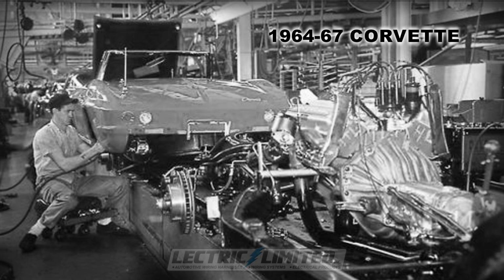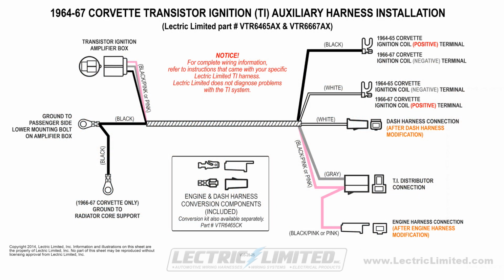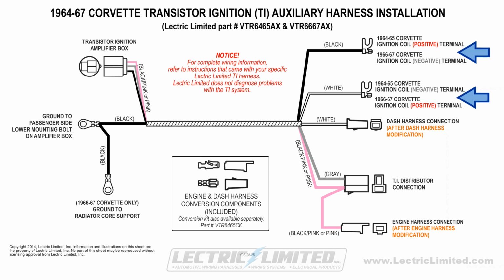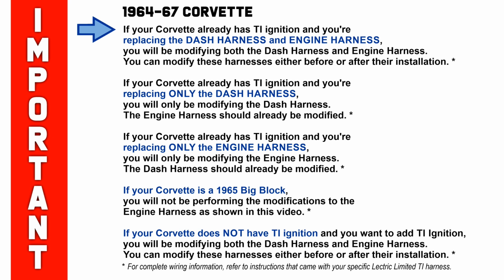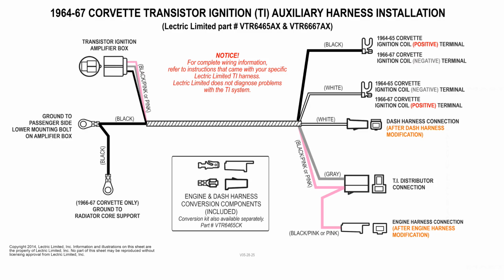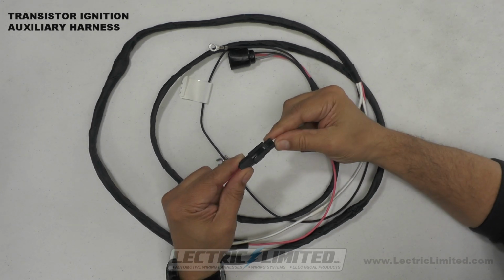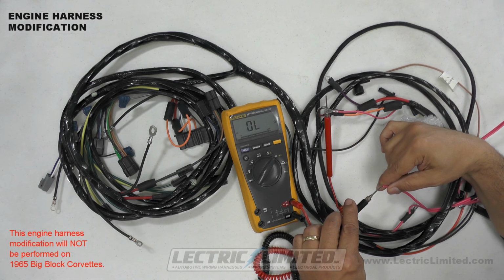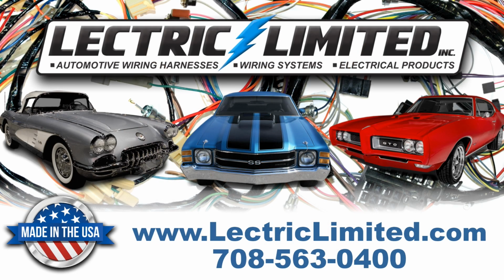1964-67 Corvette Transistor Ignition (T.I.) Auxiliary Harness Installation - Lectric Limited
General Motors' transistor ignition system (or TI system) was a factory-installed option that replaced mechanical ignition points with electronic ignition.

From 1964-67, all Corvettes* came down the assembly line with a Dash Harness and Engine Harnesses installed for a mechanical points ignition system. If TI ignition was ordered, both the existing Dash Harness and Engine Harness was modified, on the assembly line, to accommodate the TI components and an additional TI Auxiliary Harness.

In this video, you'll see how to install a Transistor Ignition Auxiliary Harness, or TI Harness, as installed in either a 1964-65 Corvette or 1966-67 Corvette.

The installation process is virtually the same, only the wire colors are slightly different.

* Exception: 1966-67 Corvette Big Block Engine Harnesses were all equipped with TI.

Lectric Limited, Inc. - Automotive Wiring & Electrical Products